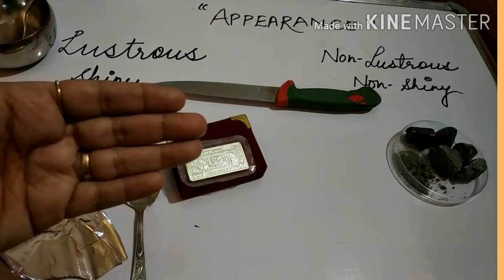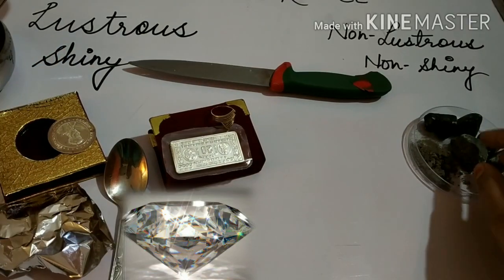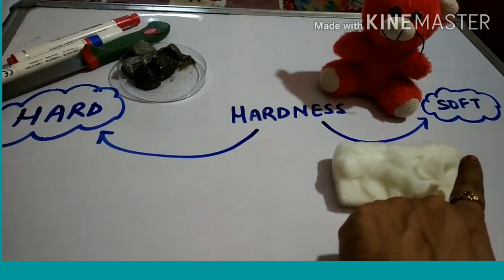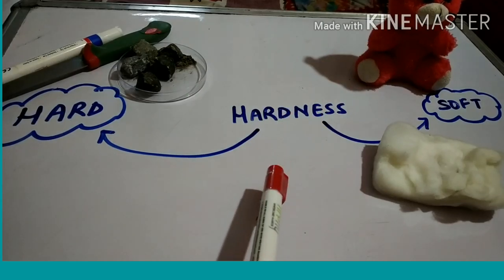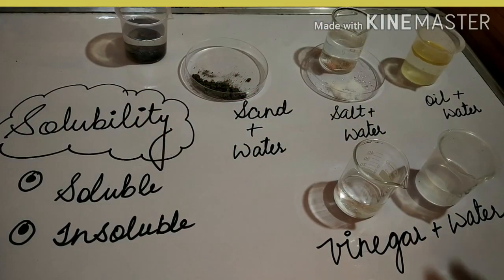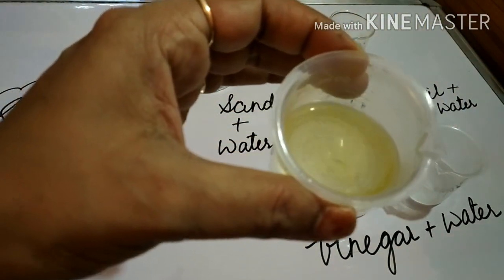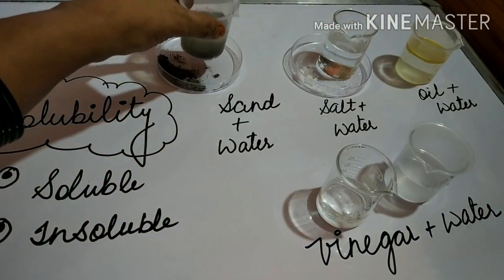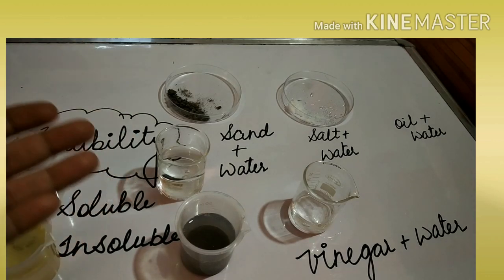ACTIVITY/ CHAPTER 4/CLASS 6/SORTING MATERIALS INTO GROUPS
lets do activity based on the chapter4/,class 6
sorting materials into group
appearance(lustrous and non lustrous)
hardness(hard and soft)
solubility(soluble and insoluble)
easy experiment for kids
science experiments
bachoo kae lita science activity